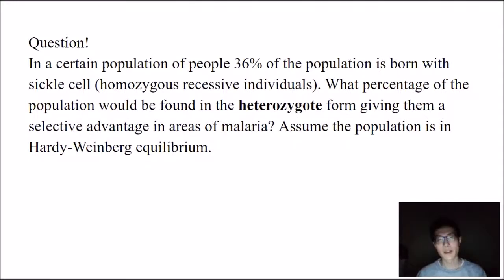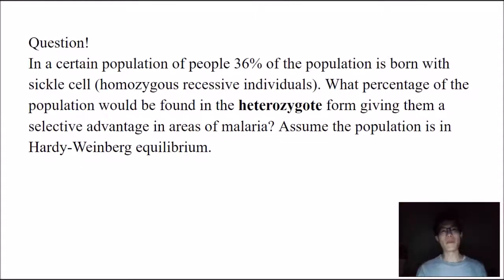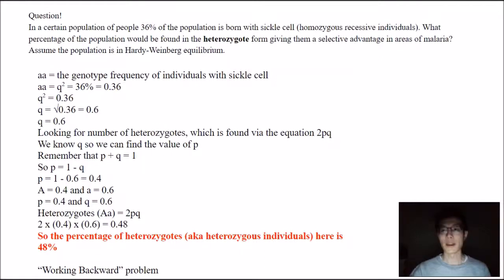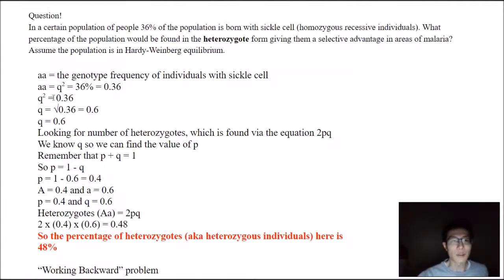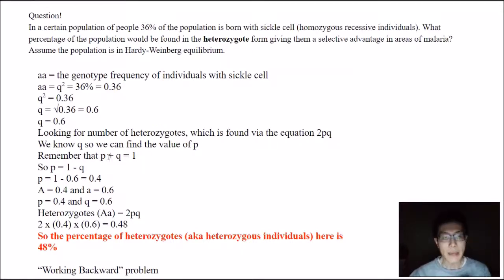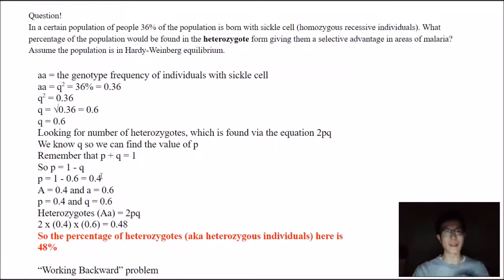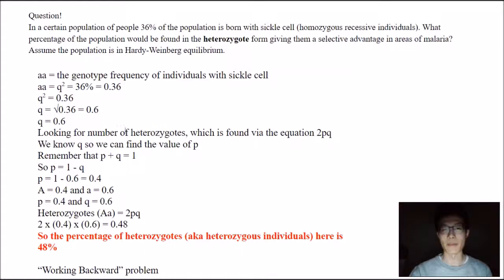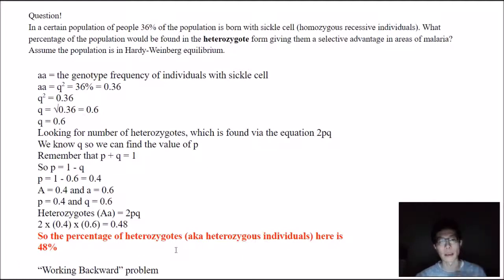Hardy Weinberg Question 3 Review (BI 107)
Reviewing yet another type of question for Hardy-Weinberg Equilibrium which you may see on an exam.